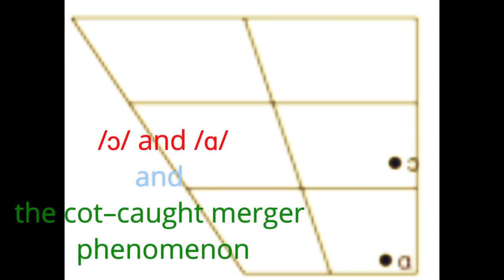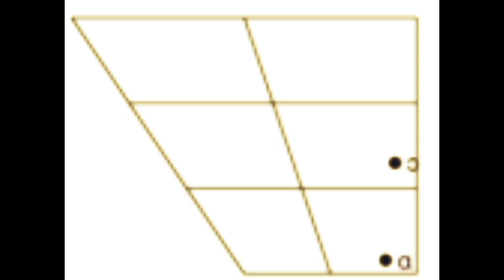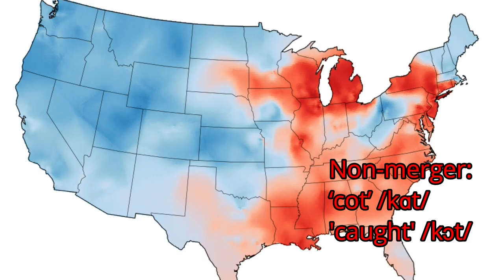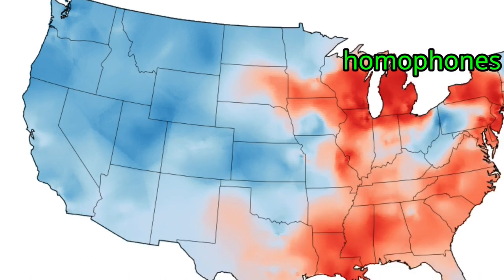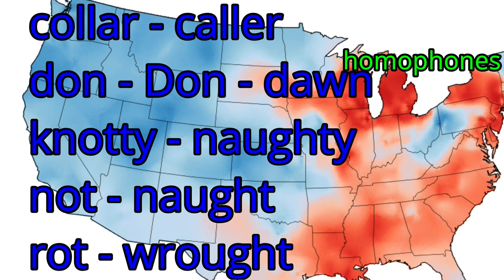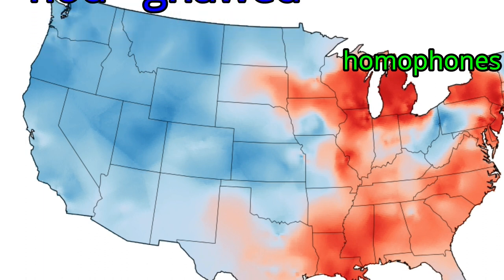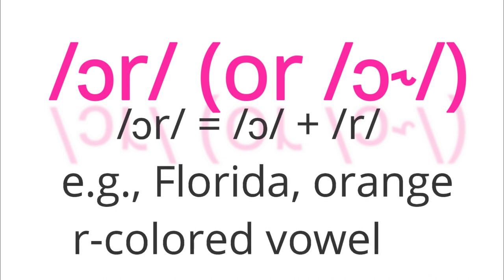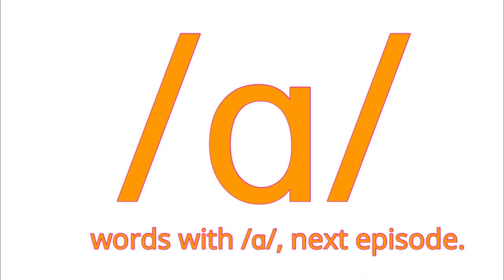the cot-caught merger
In standard American English (or so-called General English) , many words that used to be  pronounced with  /ɔ/ are now pronounced with /ɑ/.

Dr. Nanhee Byrnes’ Notes (as of Feb.18.2021): Thanks for your upvotes as well as downvotes. To be clear, /ɔ/ exists as a diphthong /ɔɪ/ (as in ‘boy’) or as an r-colored vowel /ɔr/ (as in ‘orange’). But /ɔ/ does not seem to exist as a pure monophthong sound in mass-media American English. The video is based on my “English Pronunciation: the American Way,” which is available in the formats of e-book and audio-book. for details.